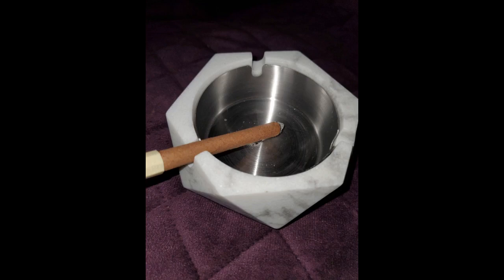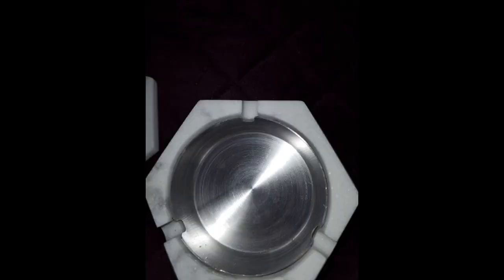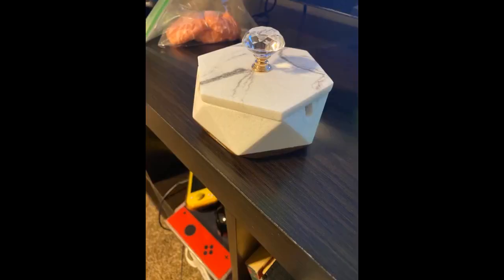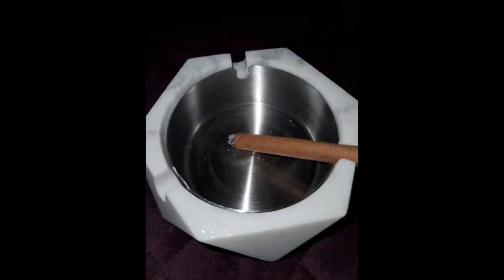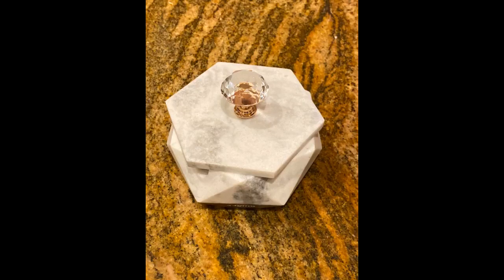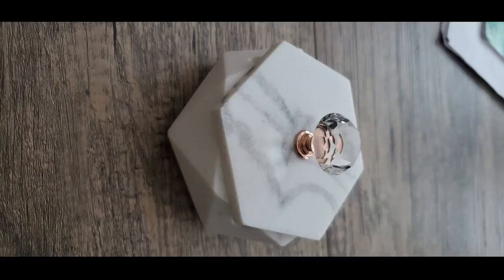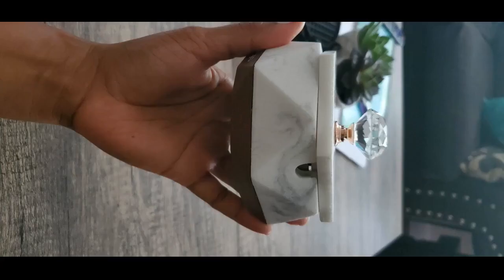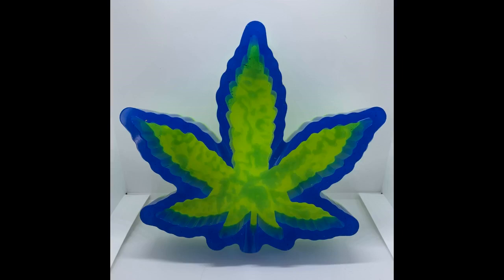J JHOUSELIFESTYLE Ashtray for Weed - Outdoor Ashtray with Lid, Ash Tray Sets for Weed, Ash Tray...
J JHOUSELIFESTYLE Ashtray for Weed - Outdoor Ashtray with Lid, Ash Tray Sets for Weed, Ash Tray Sets for Cigarettes Outdoo...
Looks lovely in the living room! Sturdy and pretty.
I loveeeeee it! I get compliments on it every time someone sees it & it’s bigger than I thought which is a great thing because I can store a lot in it ! Definitely worth the purchase especially for the price! Cant beat that! & the delivery was fast
This is the cutest little ash Trey i love it!
MUCH higher quality than expected! So cute and well made That I ordered a second one less than five minutes after I took it out of the box! Great buy